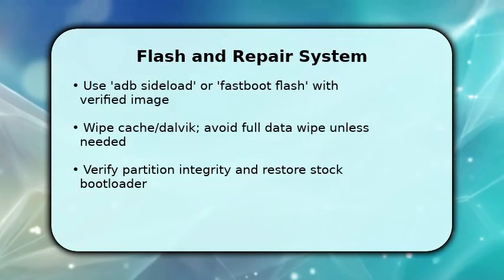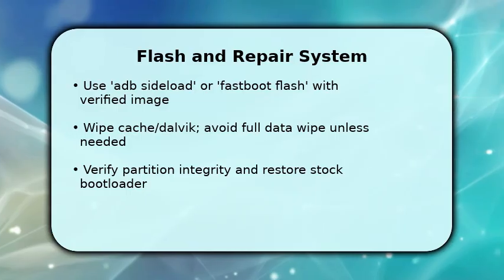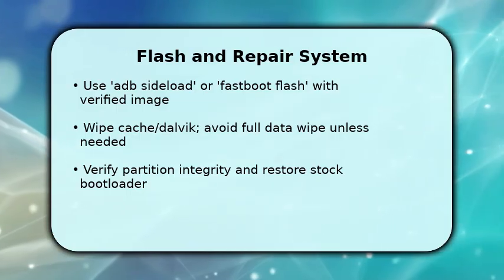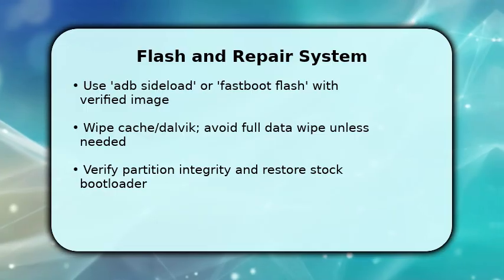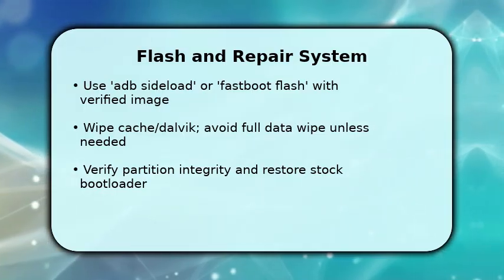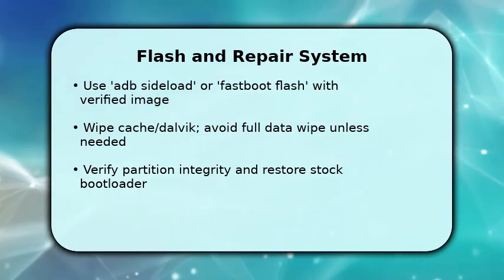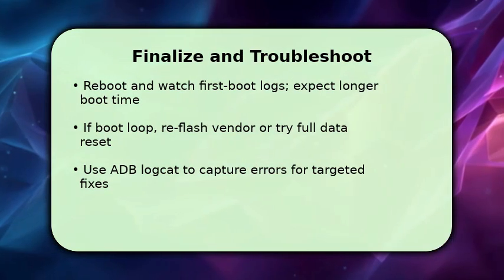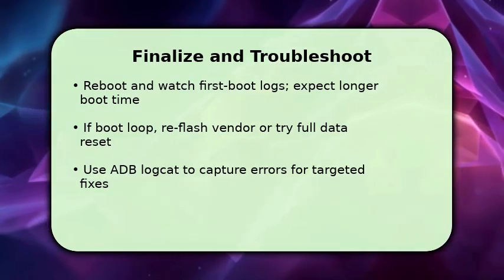How to Fix a Corrupted Android Device (only Way)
Learn the ultimate steps to fix a corrupted Android device when all else fails. This video guides you through advanced troubleshooting techniques, including data recovery and system restoration methods that can potentially save your smartphone.

fix corrupted android, data recovery for android,